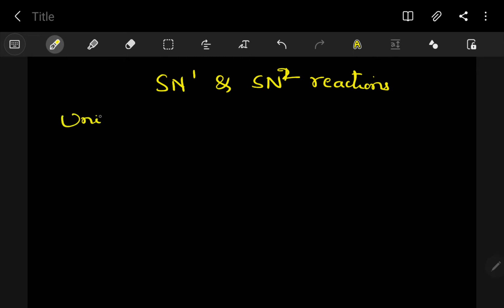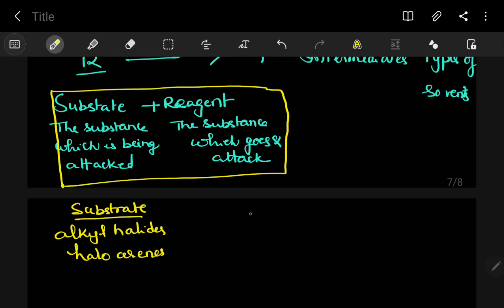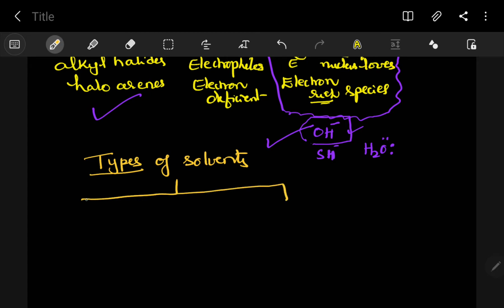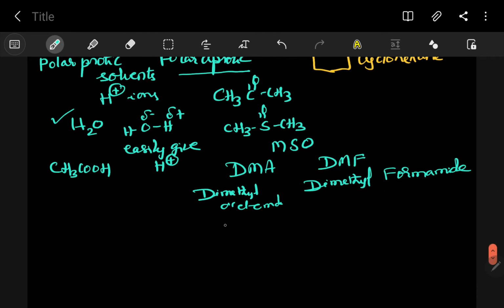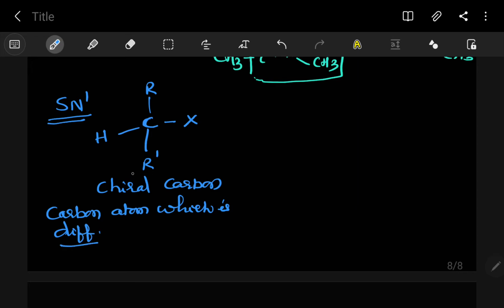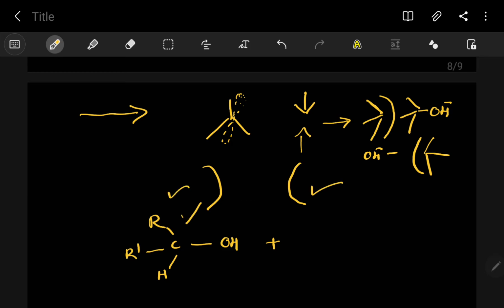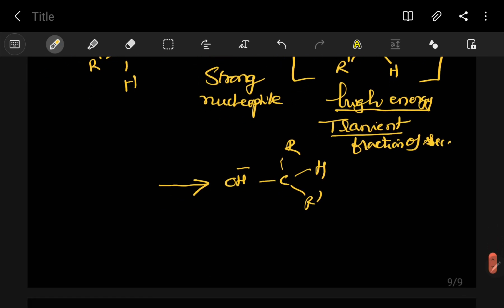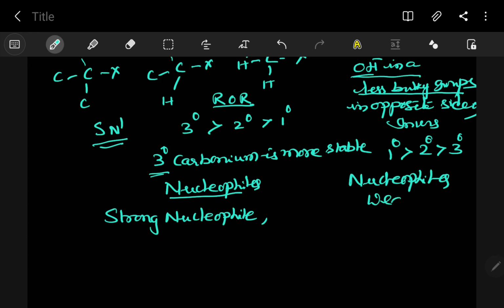Brief explanation of sn1&Sn2 reactions